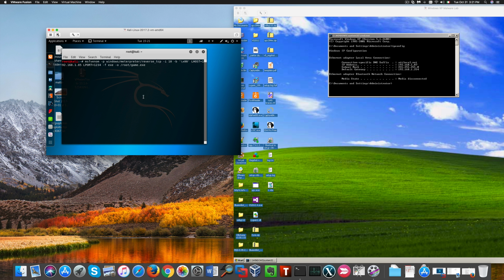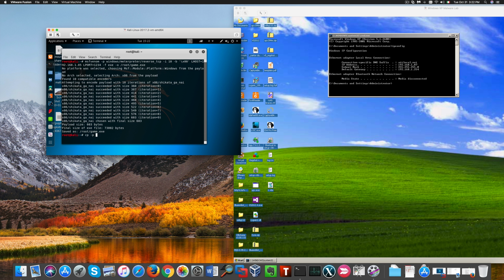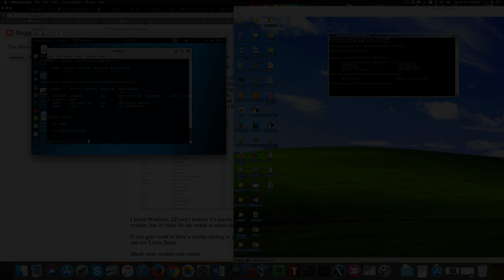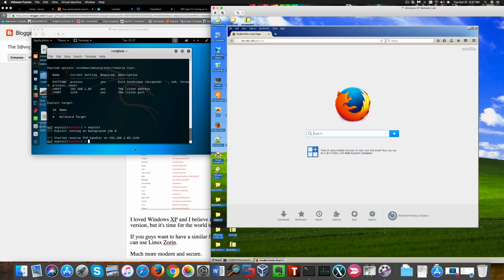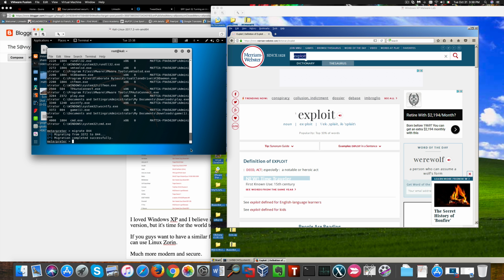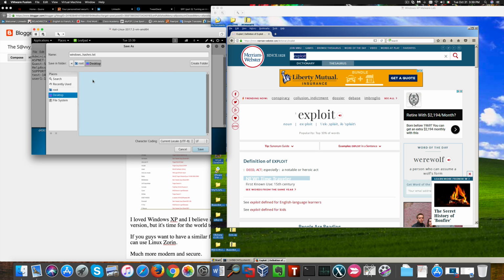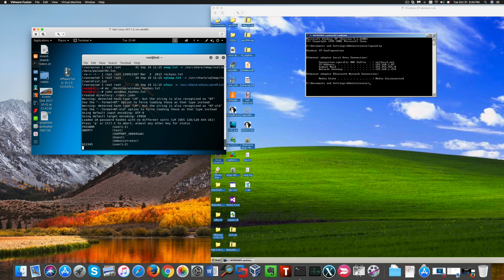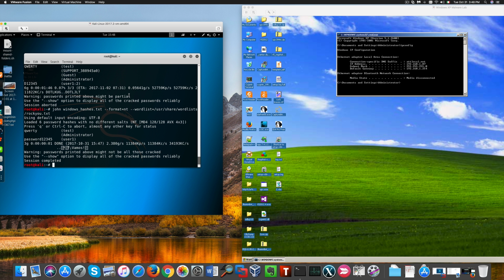Tips for an Information Security Analyst/Pentester career - Ep. 31: John The Ripper